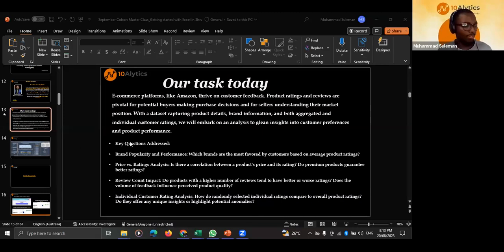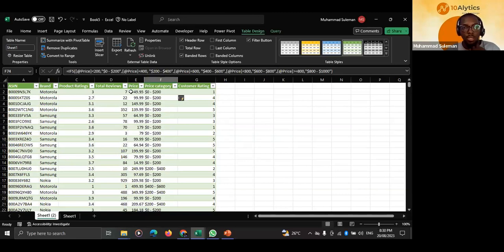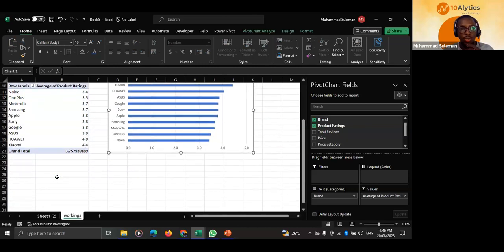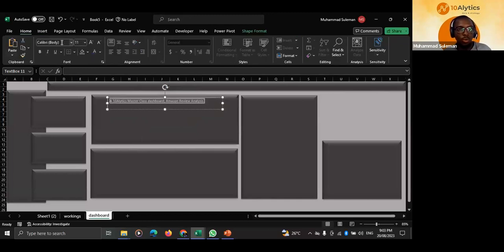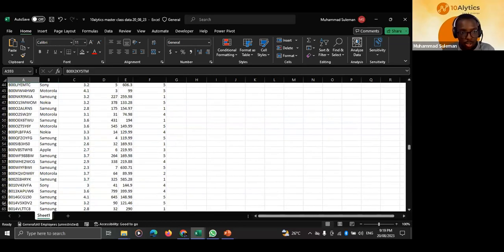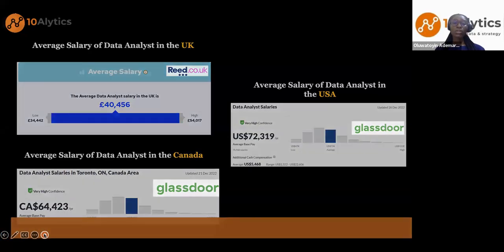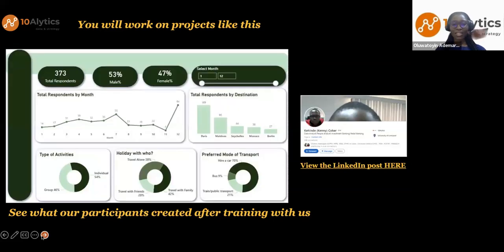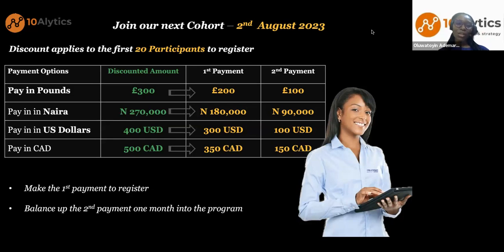Building An Interactive Dashboard that Updates Itself in Excel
Kindly get access to the slides used in the session